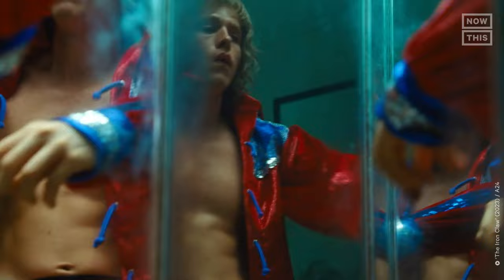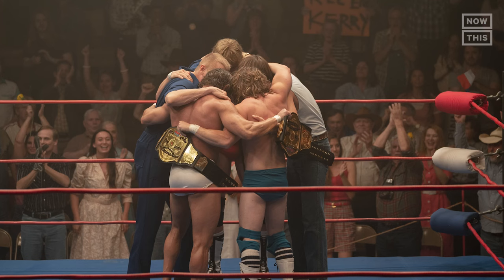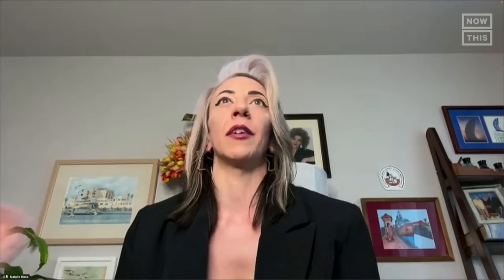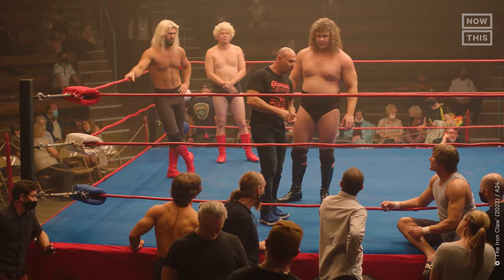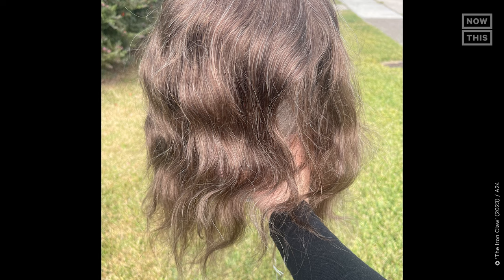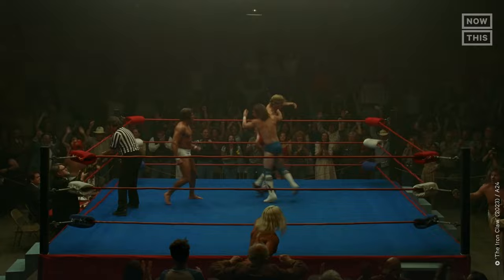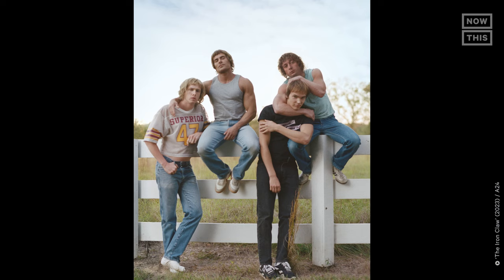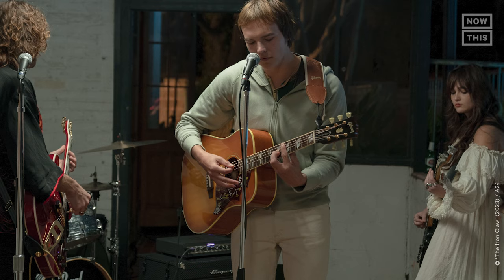How Hair and Makeup Played a Critical Role in 'The Iron Claw'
Hair and makeup play an important role when it comes to film and television — here’s how it helped sell the ‘80s vibe for ‘The Iron Claw’

From entertainment to viral videos and trending stories, NowThis is delivering all you need to know straight to your social feeds. We live where you live.